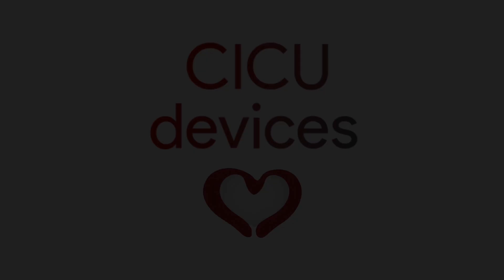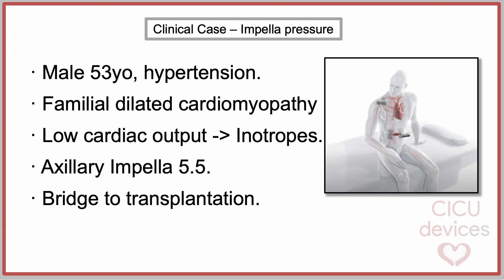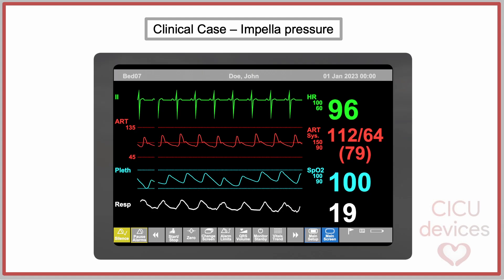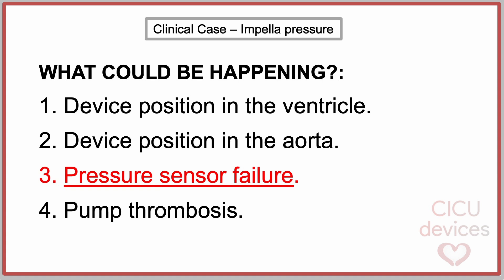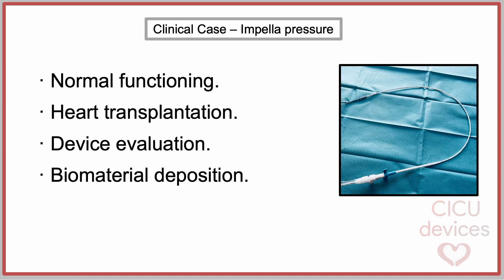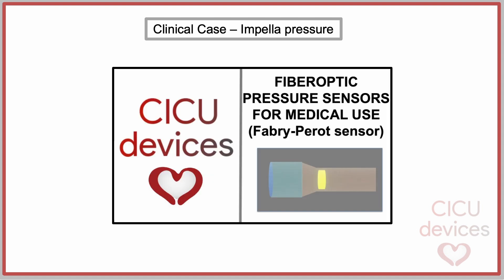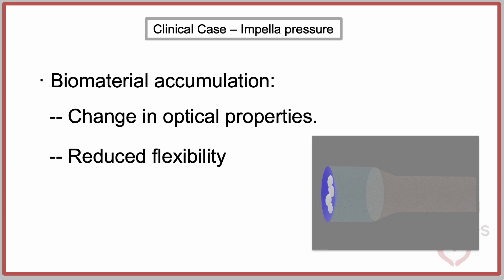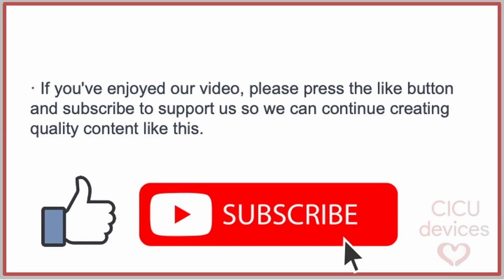IMPELLA UNEXPECTED HIGH AORTA AND LV PRESSURES - IMPELLA CASE (CICU CHALLENGE 004)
In this episode of CICU Challenges, we present a real-world scenario involving a patient with advanced dilated cardiomyopathy and Impella 5.5 support as a bridge to heart transplantation.

Initially functioning well, the device suddenly displayed a “Placement signal not reliable” alarm on day 11 of support, despite stable flow and hemodynamics. What could be the underlying issue?

This case explores the diagnostic process behind a sensor-related alarm and delves into the fascinating technology of the Fabry-Pérot interferometer used in the Impella’s fiber optic pressure sensor. We explain how biomaterial accumulation can distort pressure readings—highlighting a crucial, often overlooked, source of device data inaccuracy.

📌 Ideal for intensivists, heart failure specialists, perfusionists, and biomedical engineers managing advanced mechanical circulatory support.